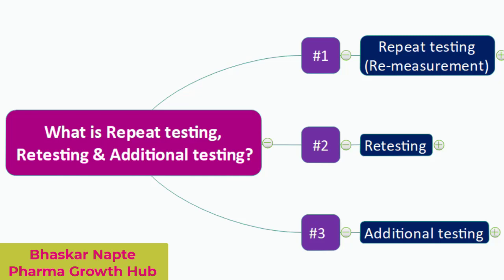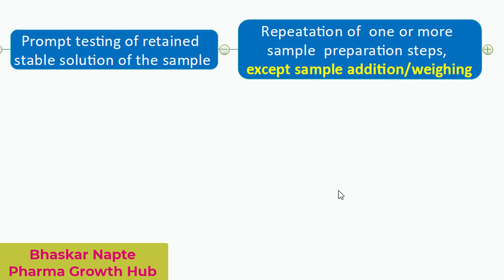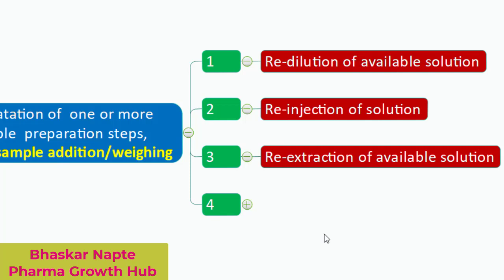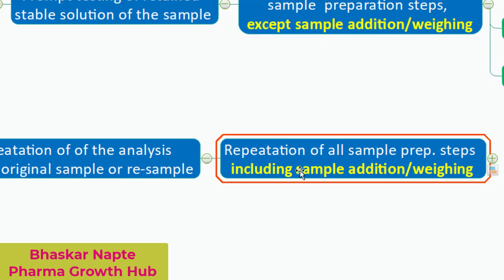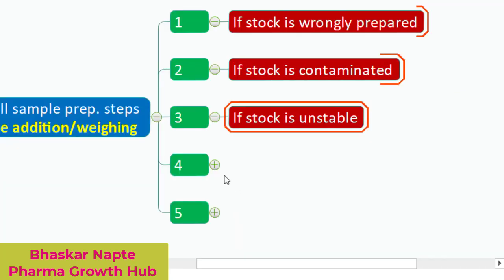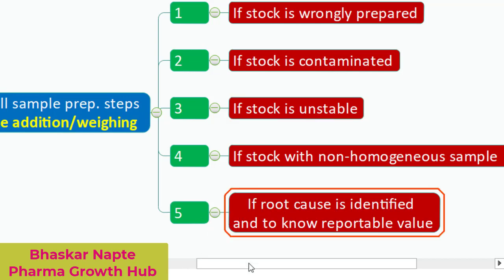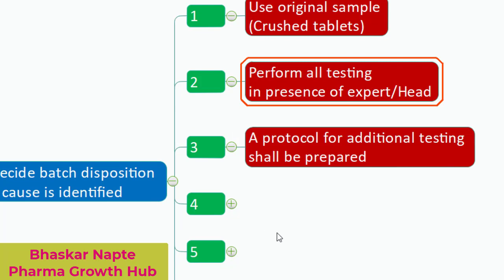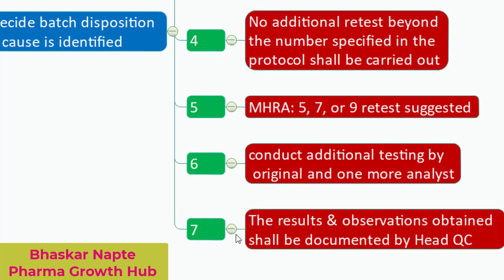What is repeat testing, re-testing, and additional testing?